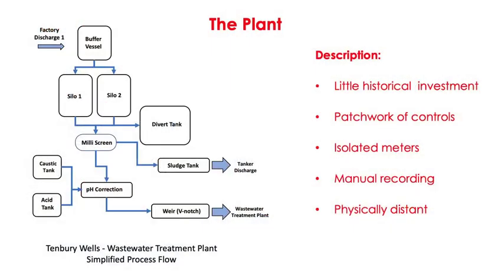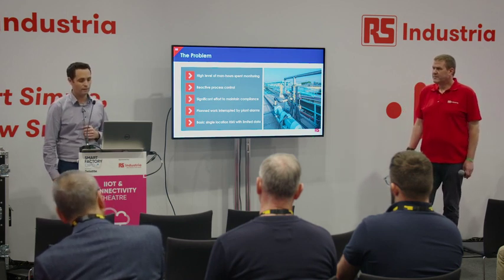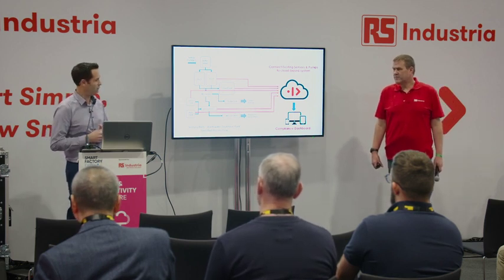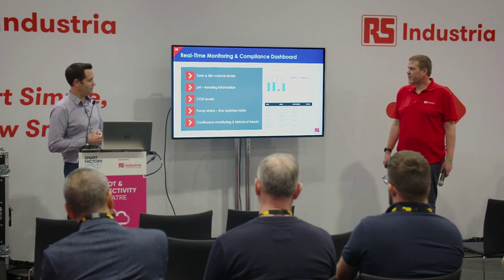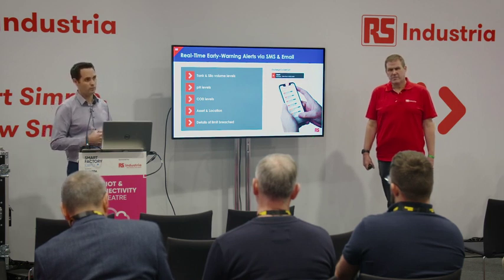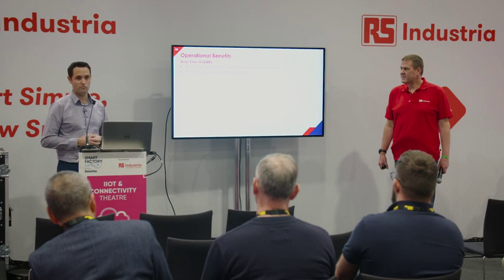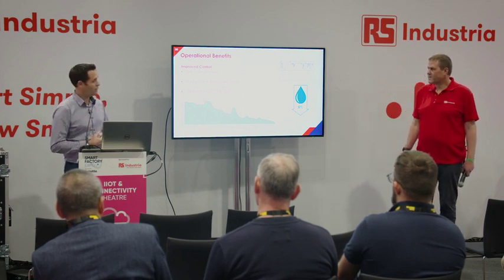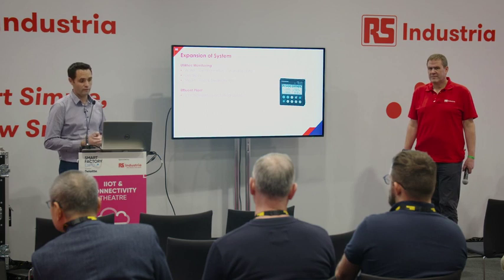Managing Wastewater Compliance with IIoT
Ben Botwright from Kerry Foods joined Richard Jeffers at Digital Manufacturing Week to discuss how RS Industria is helping them to manage wastewater compliance using a digitally connected plant monitoring system.

As a result Kerry Foods has reduced it's freshwater consumption by 100,000 litres, reduced effluent disposal costs, improved production uptime and achieved more cost effective environmental compliance monitoring.